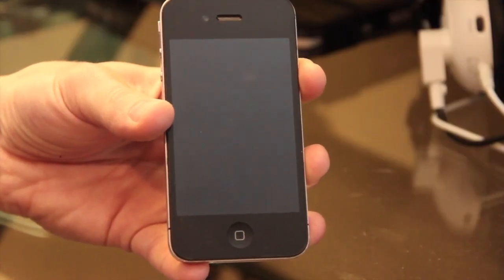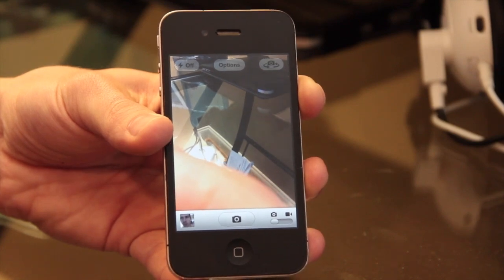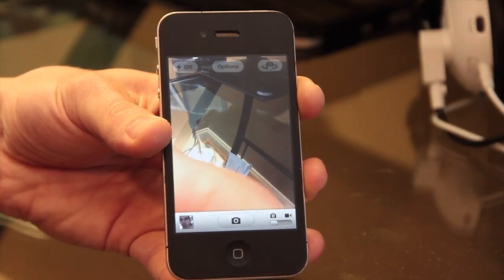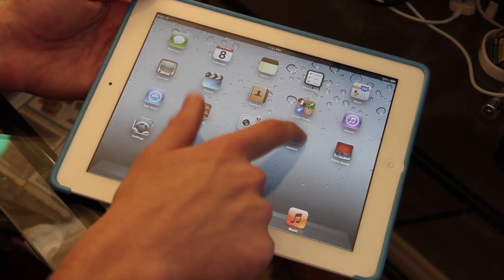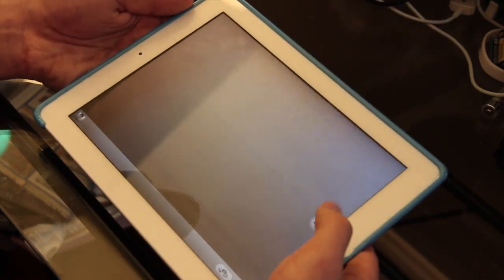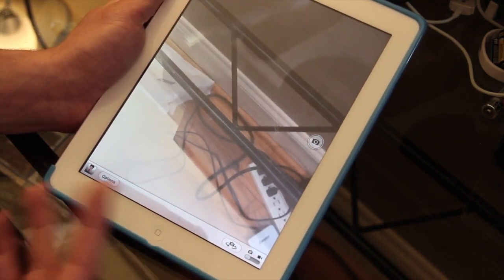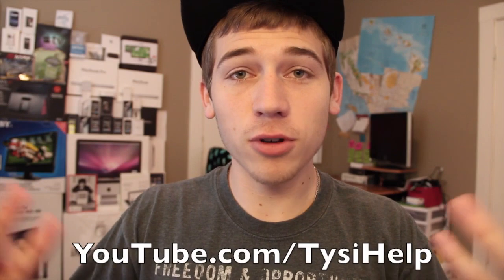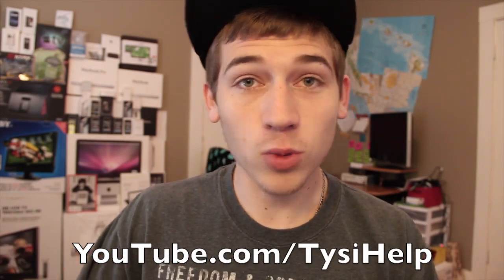iOS 5.1 - New Features and Changes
Here's a rundown of the new features and changes in iOS 5.1.